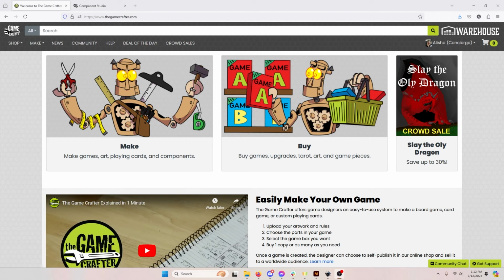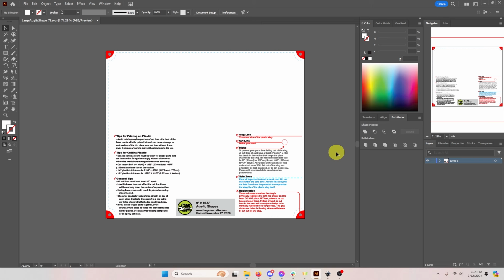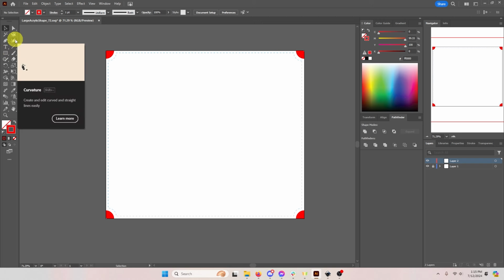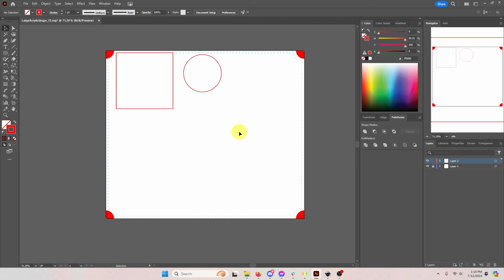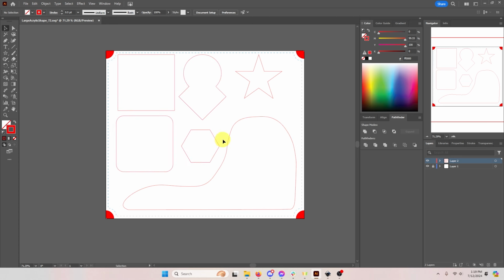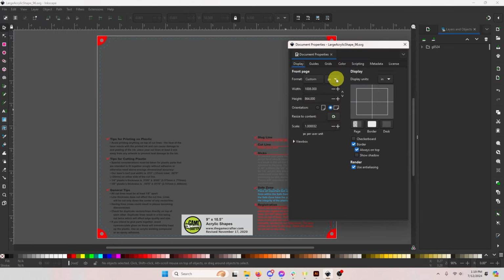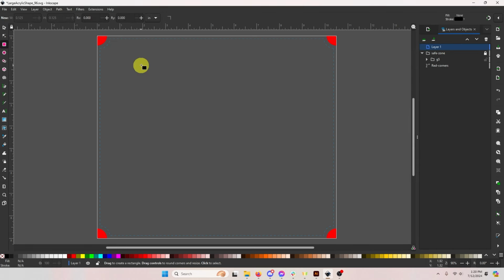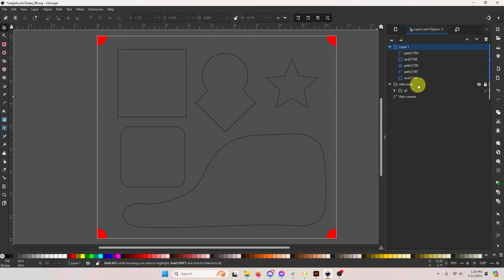How to Make SVG files for The Game Crafter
In this video, Alisha shows the proper way to design a new SVG file that will work with the game editor on TheGameCrafter.com.

If you'd like to make your own custom board game or card game, just to get started. Once you create a game on our website you can then order a copy. Then we'll print and ship it to you in a few weeks.

It's called and it helps designers create their games quicker!